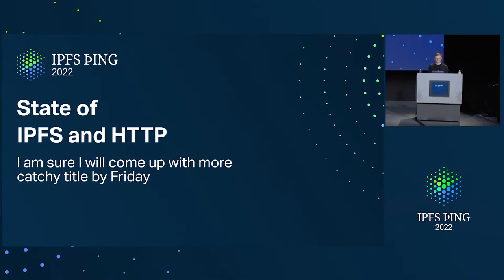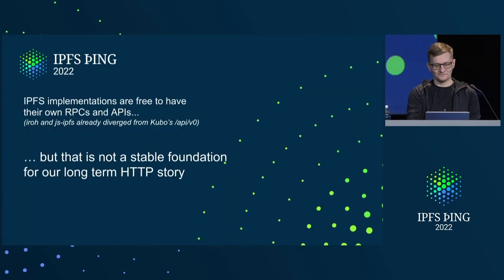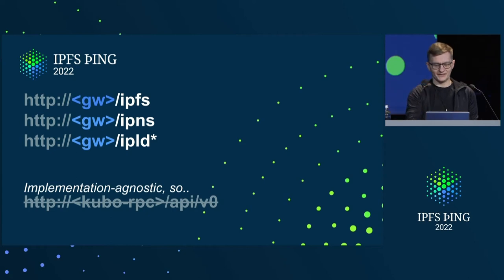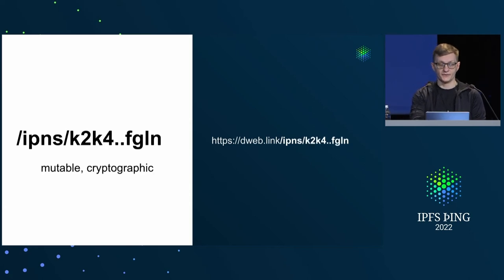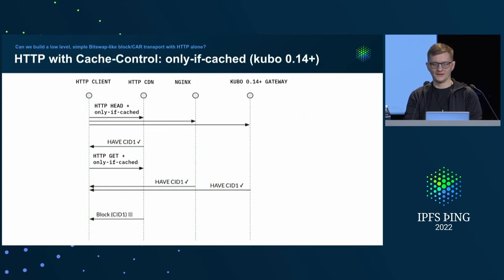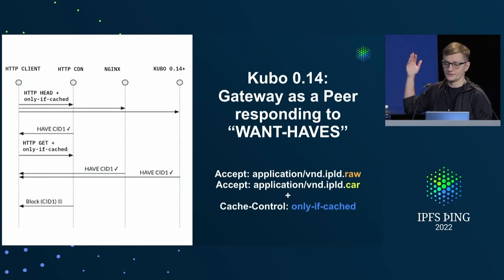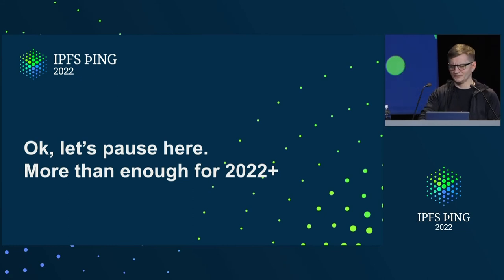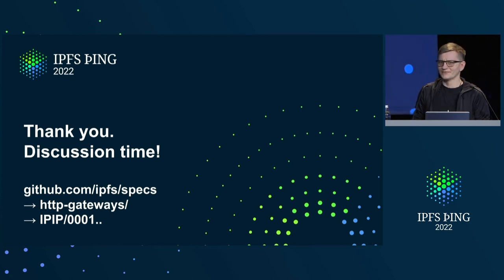State of IPFS and HTTP - @lidel - Browsers and the Web Platform